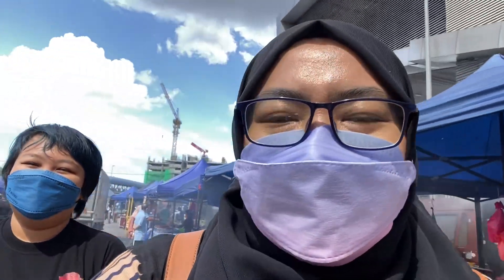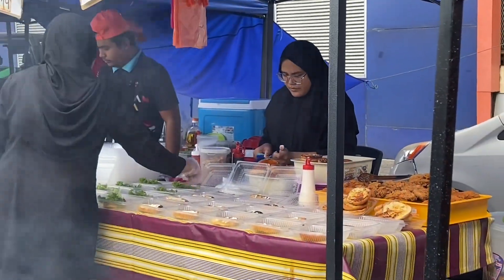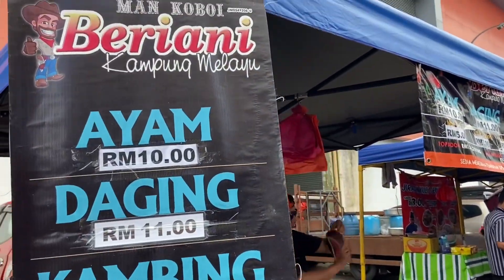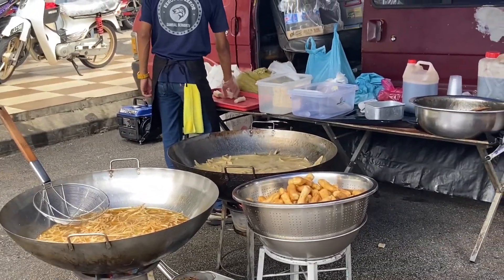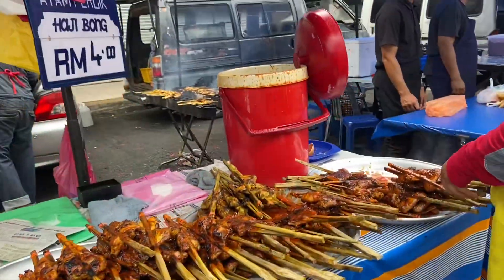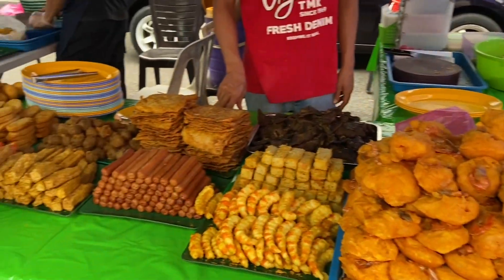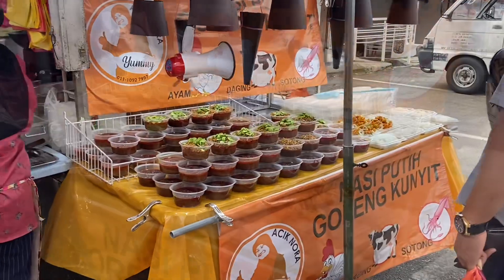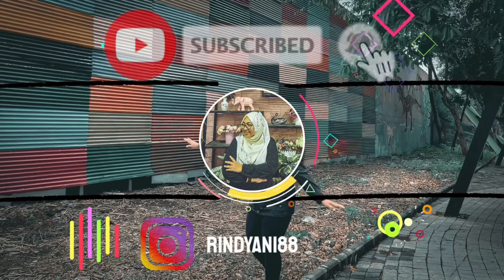RAMADHAN ESCAPE - BAZAR RAMADHAN KAMPUNG MELAYU JOHOR BAHRU PART 5